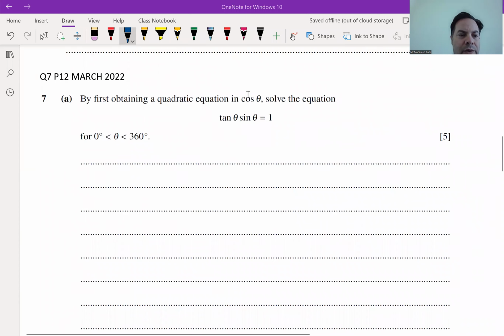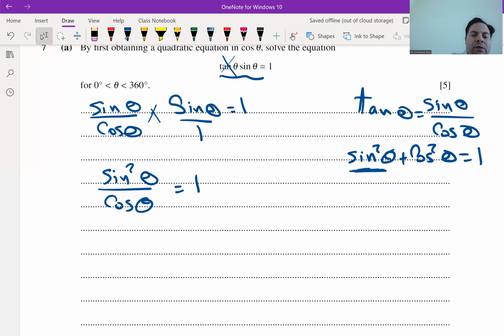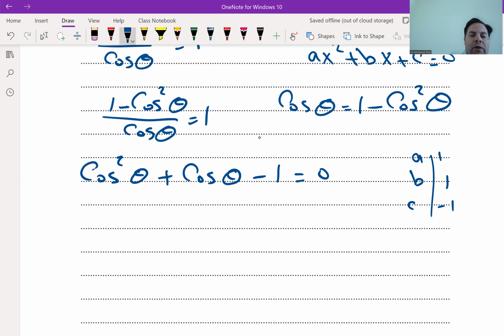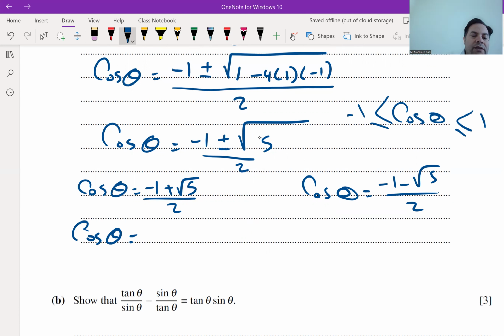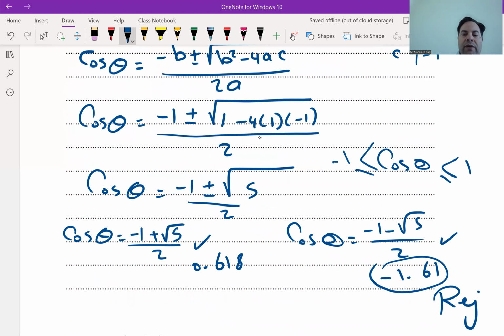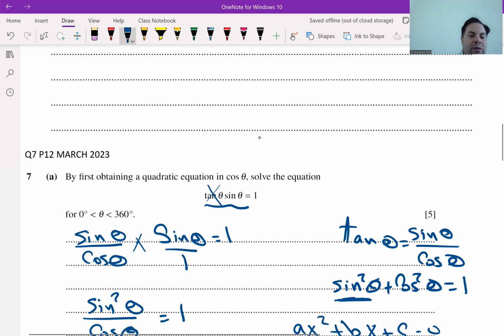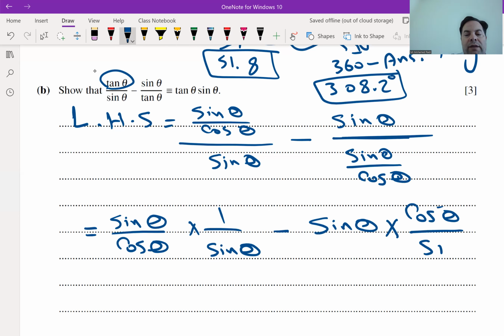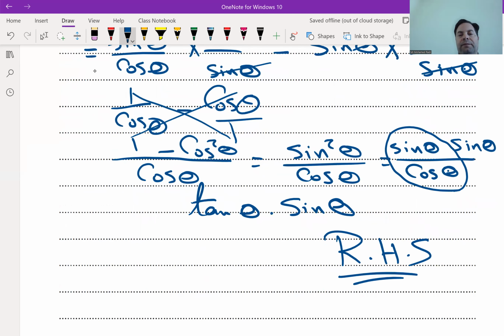Q7 P12 MARCH 2023